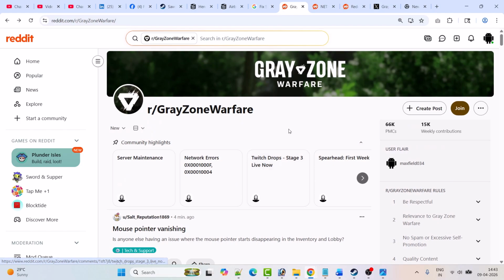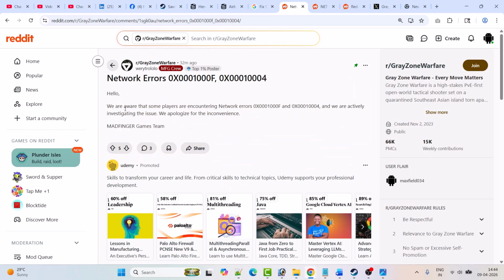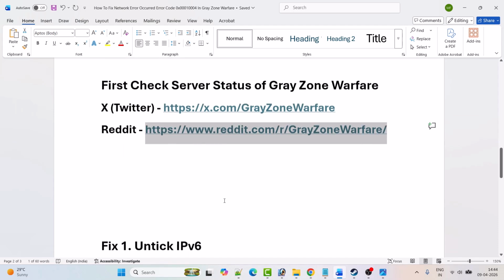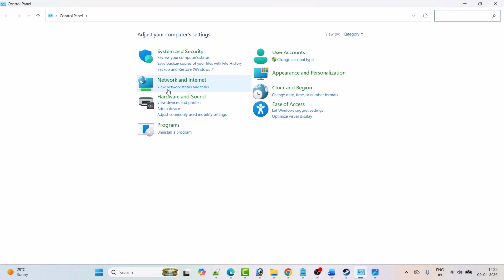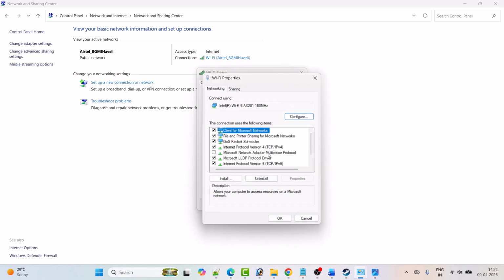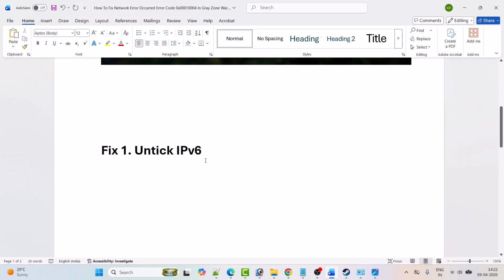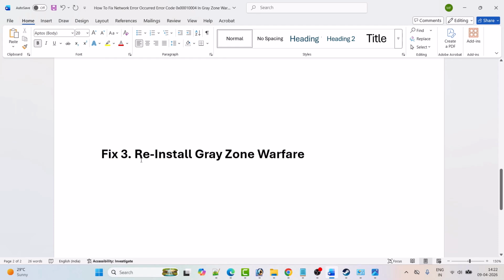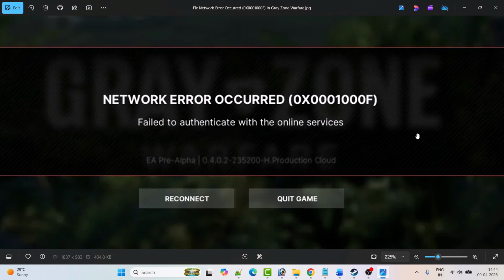Fix Network Error Occurred (0X0001000F) In Gray Zone Warfare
In This Video Guide, You Will Learn How To Fix Network Error Occurred (0X0001000F) In Gray Zone Warfare. How To Fix Failed to authenticate with the online services in Gray Zone Warfare.

The Error Message Is Displayed As:
Network Error Occurred (0X0001000F)
Failed to authenticate with the online services

Fix 1. Untick IPv6
Fix 2. Restart Your PC
Fix 3. Re-Install Gray Zone Warfare

I Hope any one of the fixes mentioned in the video would help you to solve Network Error Occurred (0X0001000F) In Gray Zone Warfare | Fix Failed to authenticate with the online services in Gray Zone Warfare.